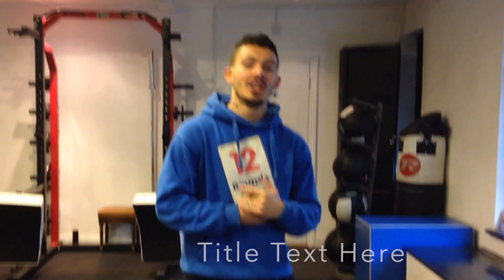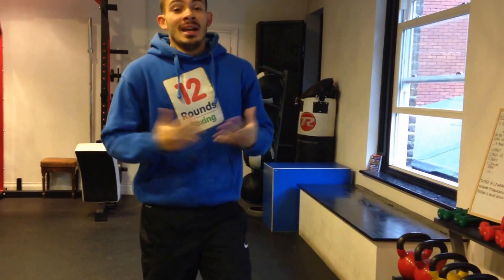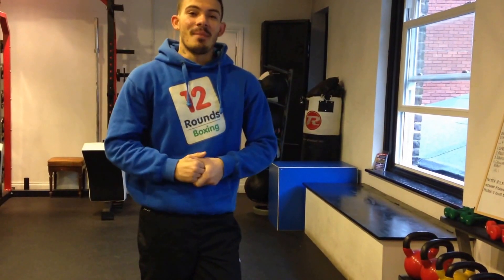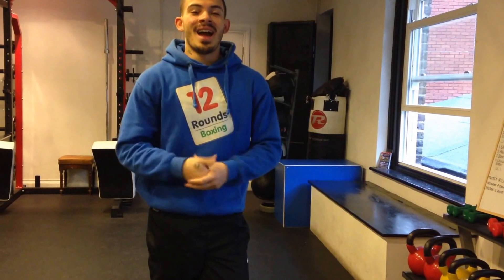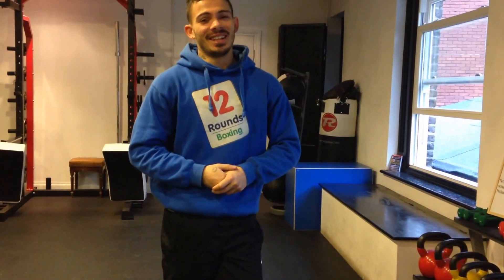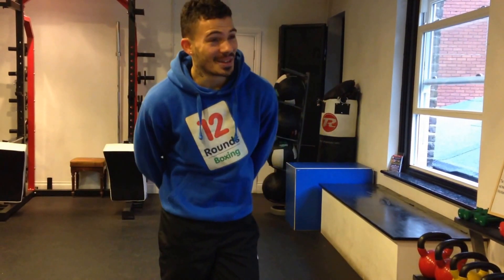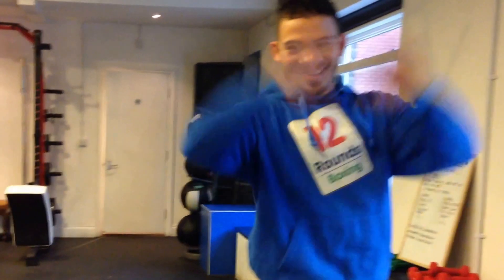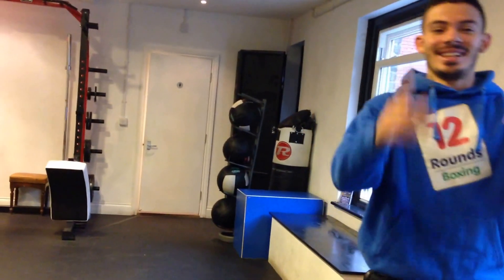12 Rounds Boxing - workout 1 - Tabata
Daniel Sheehan demonstrates 2 different tabata workouts that can be performed at home to boost fitness and fat loss